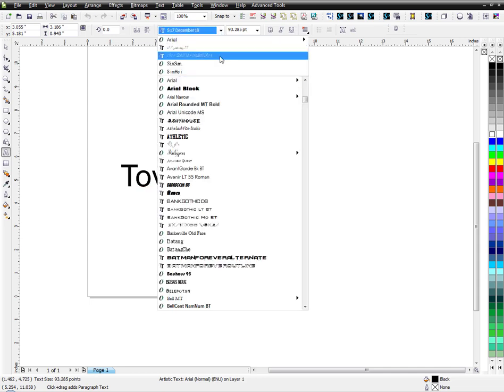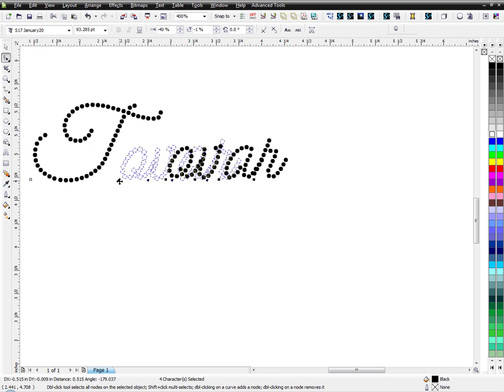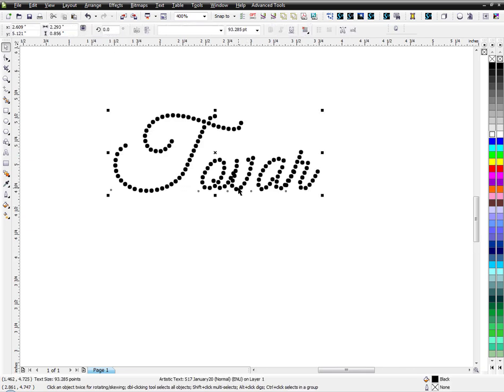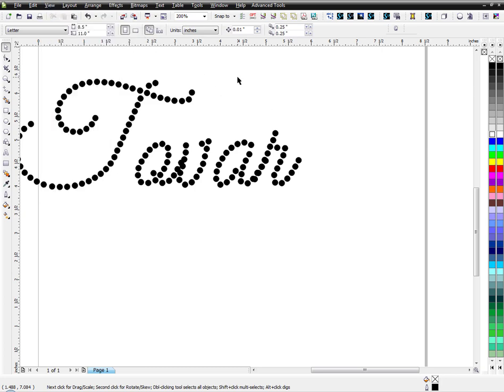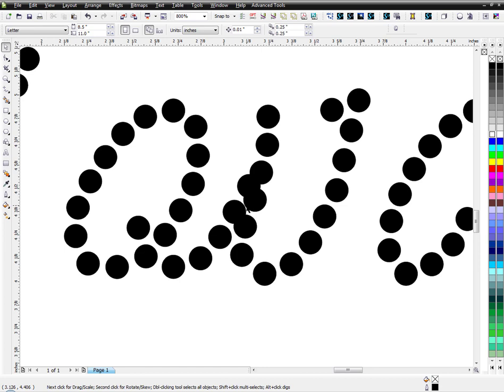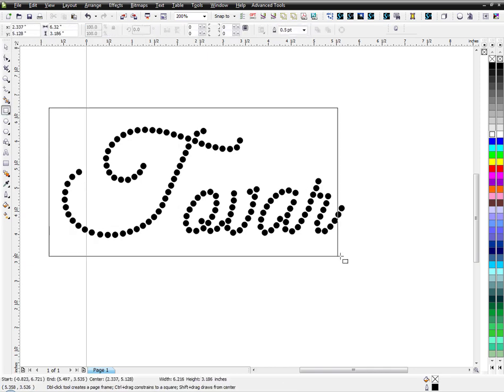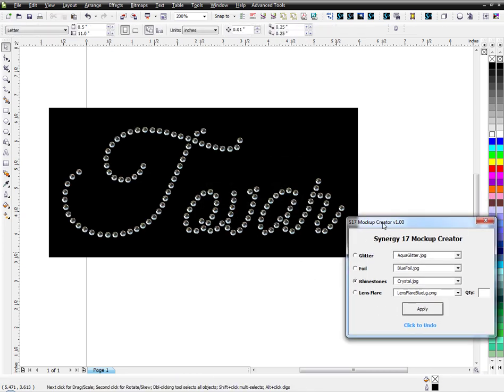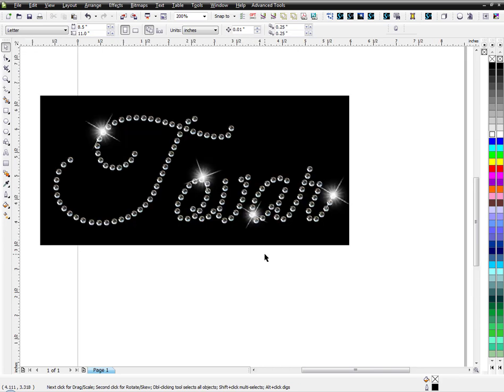Synergy 17 - CorelDraw using Rhinestone Script Fonts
How to use Rhinestone Script fonts in Corel Draw.